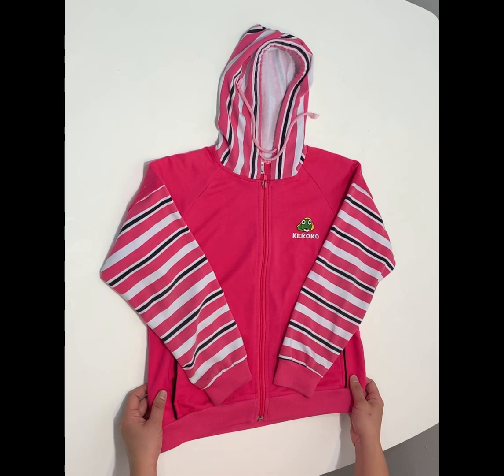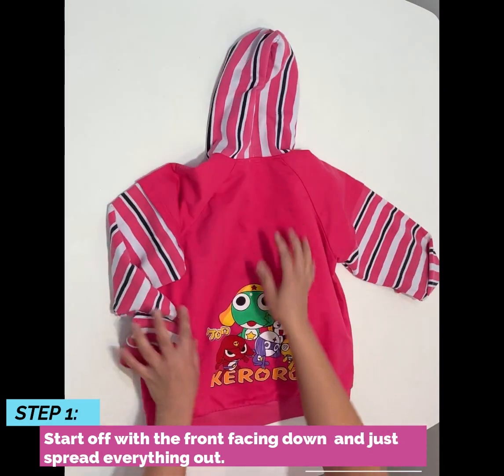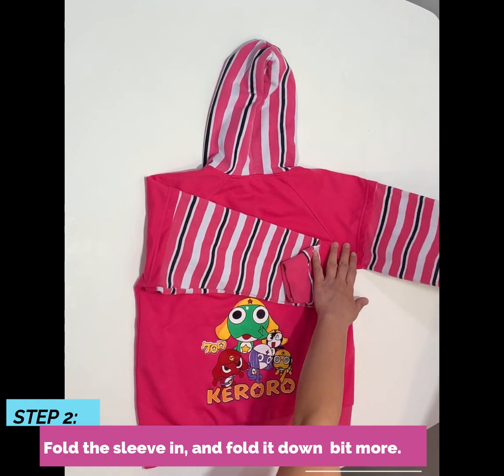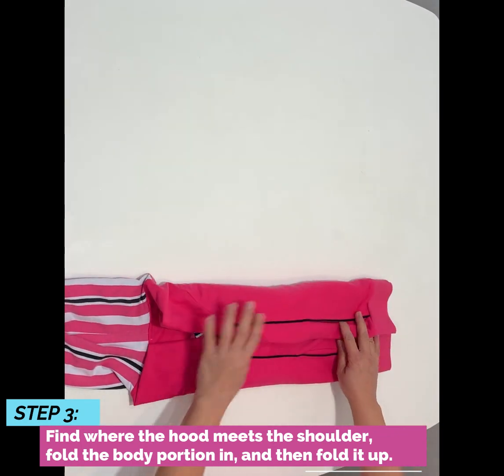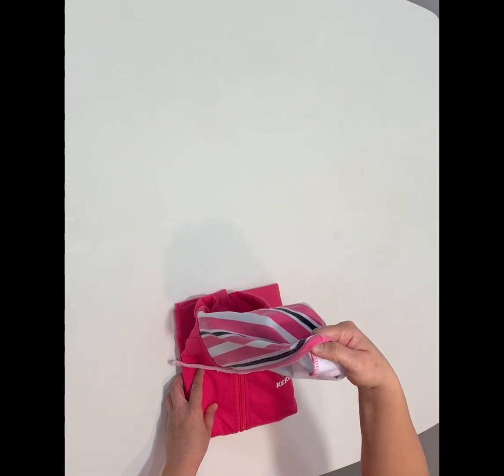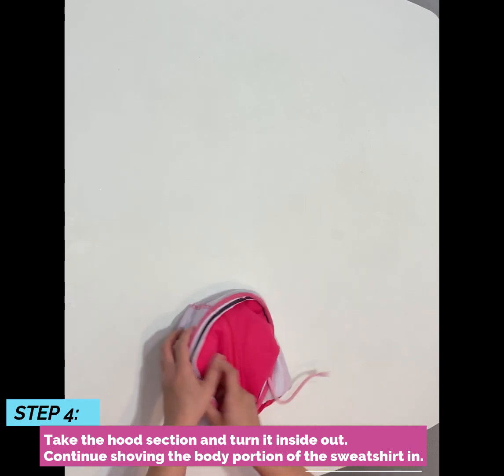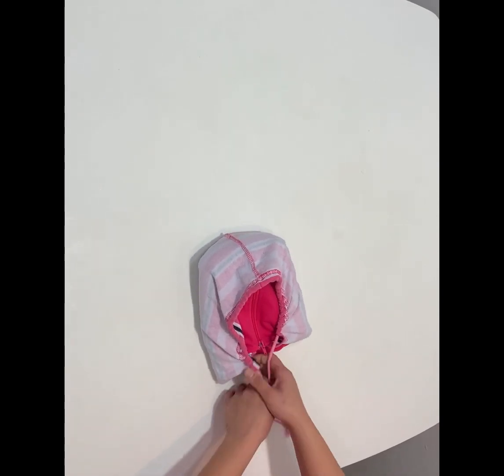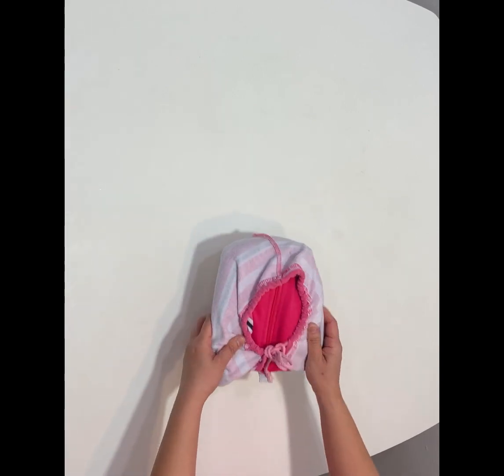How To Fold A Hooded Sweatshirt (Hoodie) | Falte einen Hoodie | WonderMomLife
Here's a simple and practical way of folding your hoodie!